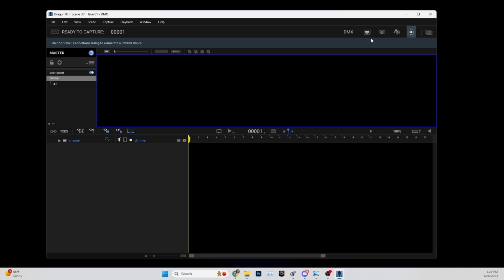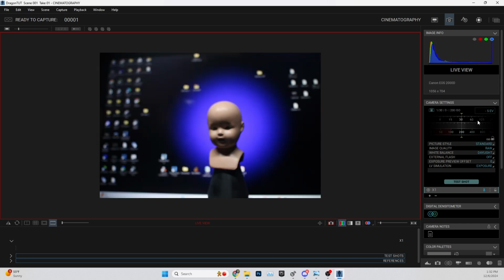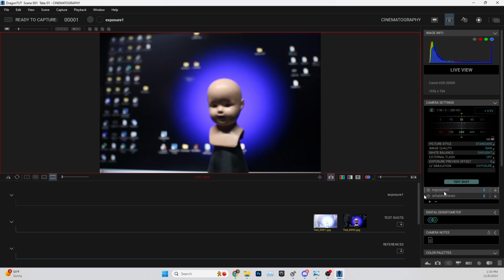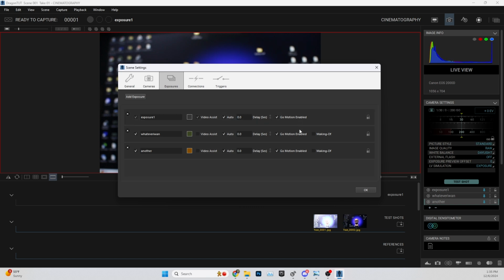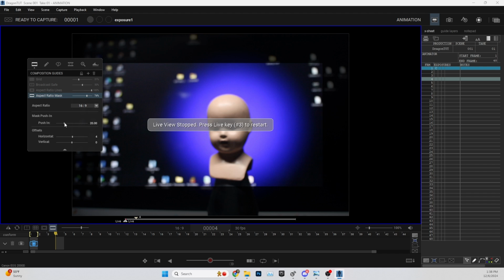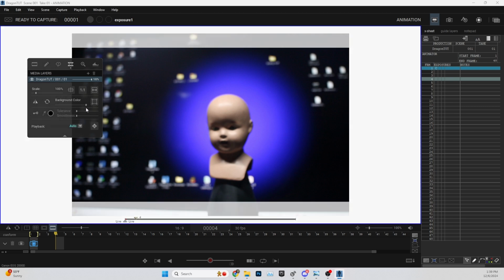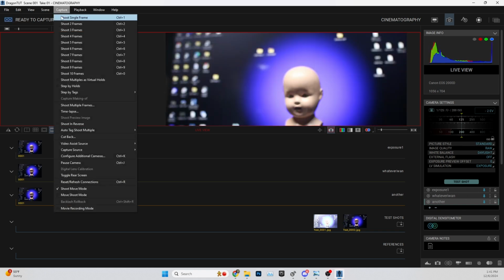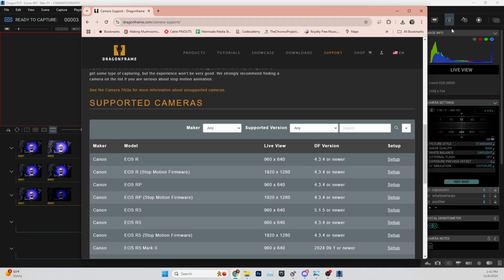Dragonframe Tutorials Initial Camera Setup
I have been using Dragonframe professionally nearly every day for the last 9 years. My focus is on motion control, Timelapse, and product work. This program has been vital to my work, and I felt it would be good to produce a tutorial series from a user perspective. In these tutorials we will cover everything from basic setup to advanced virtual production deployment and integration.

I have a lot of these that will be coming out soon. If anybody has any tutorial requests please let me know.

This episode will cover initial camera setup. More Tutorials will follow for more in depth topics.

Dragonframe Tutorial  Camera Setup

00:00 Introduction
00:27 Camera connection
00:49 Basic camera settings
1:40 Exposure setup and multiple exposures
4:18 Animation Page, Composition Guides
6:26 File structure
7:01 Shooting Multiple Exposures
7:50 Adding second camera
8:09 Supported cameras